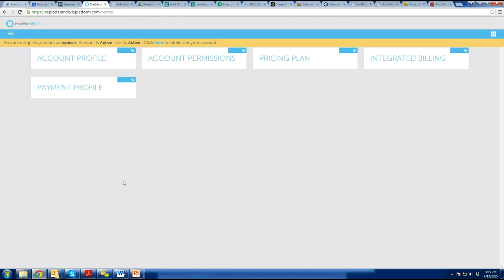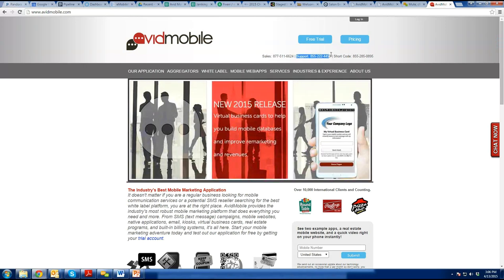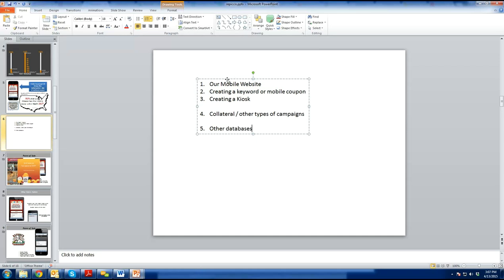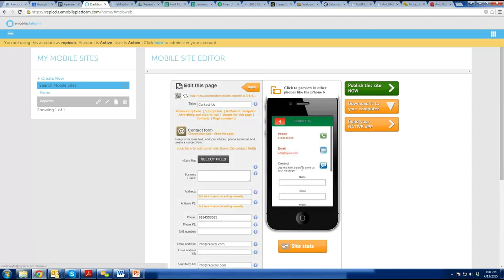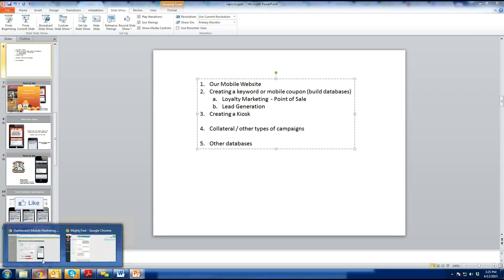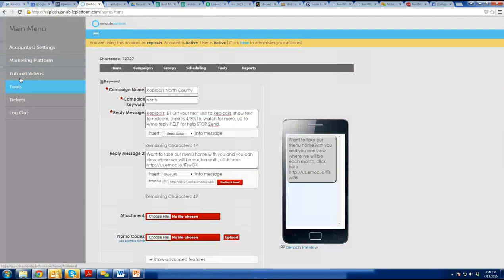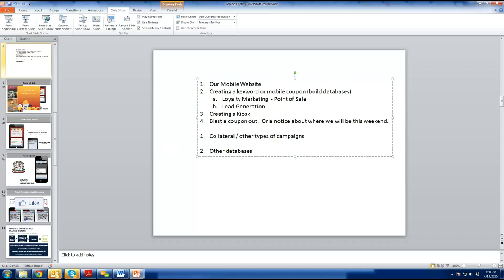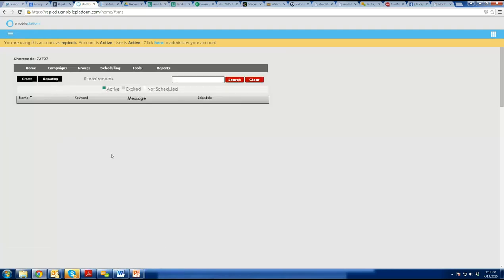Repicci's Boarding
This demo shows how to actually create your campaigns if you are a Repicci's Franchisee.